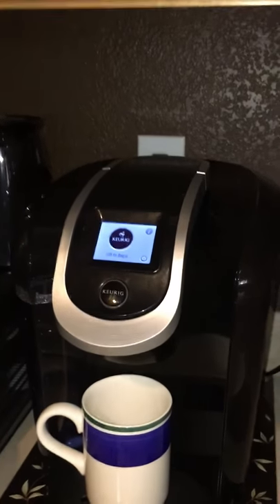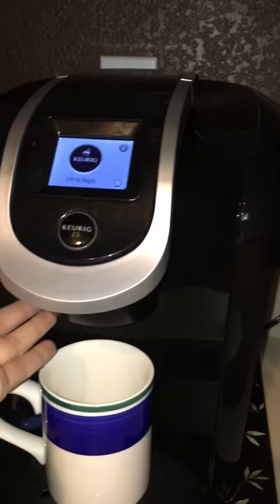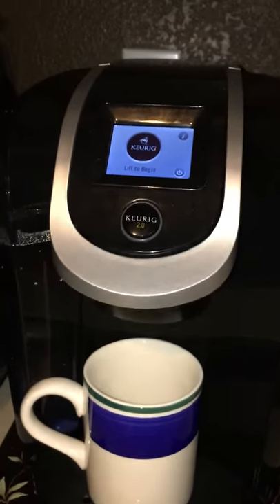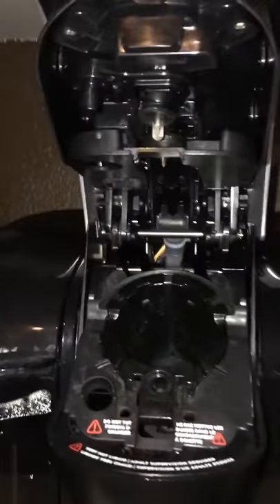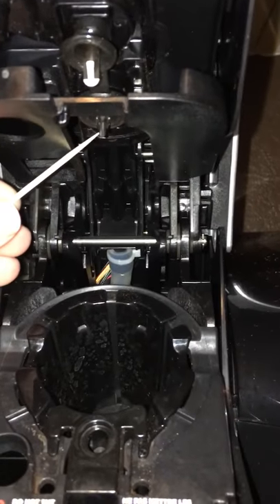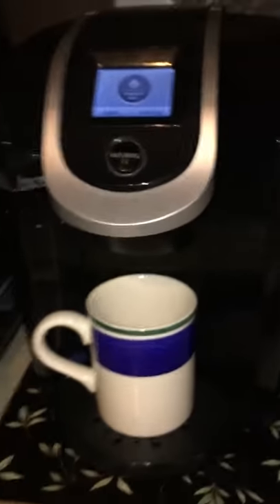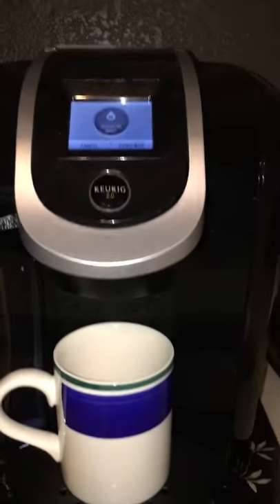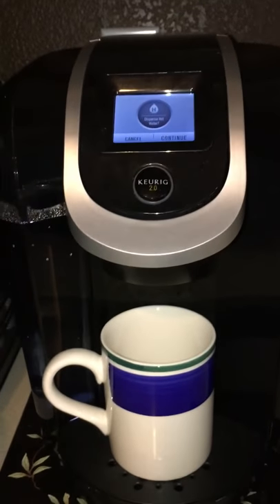Your Keurig Is broken? NO it's not! Keurig fix.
Simple fix if your Keurig seems to be trying to dispense water but nothing (or a little bit) is coming out. Your Keurig is NOT broken!! You're welcome 😉